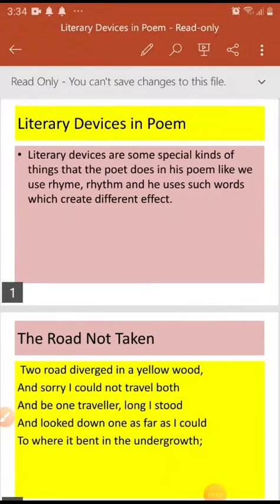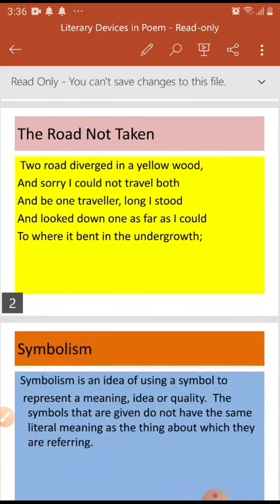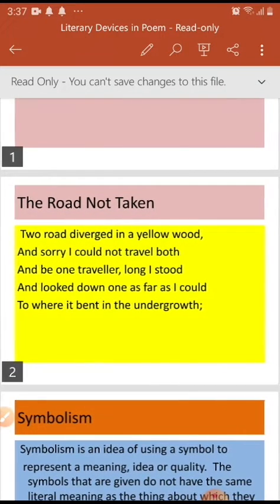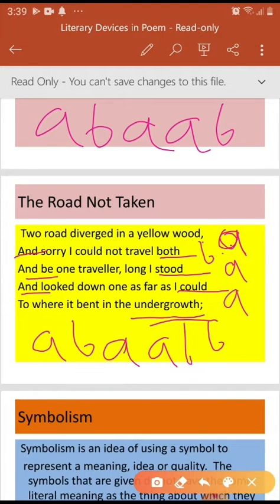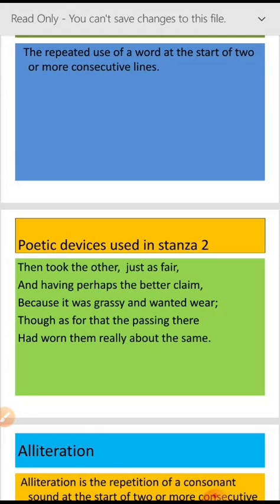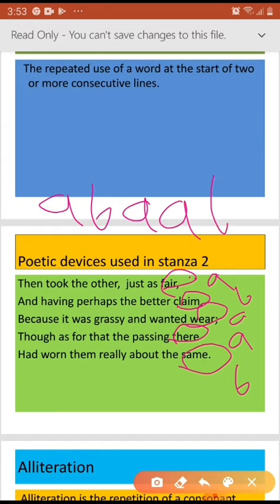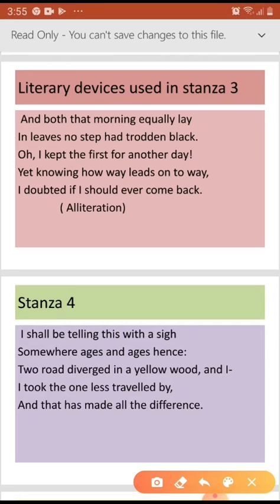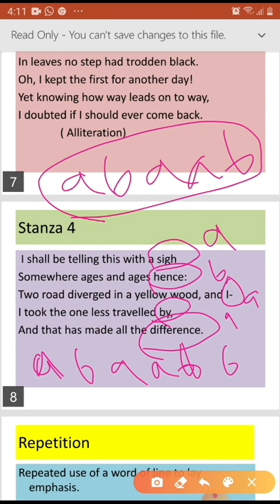Road not taken class IX